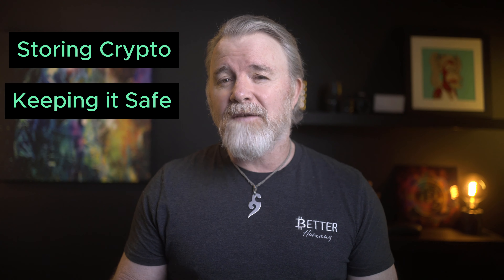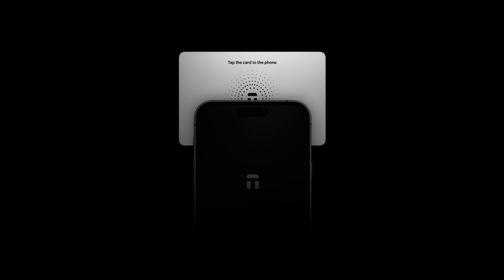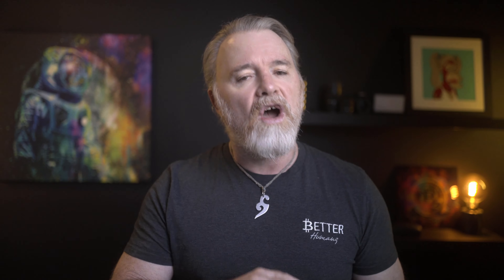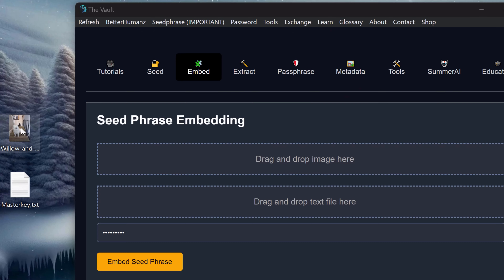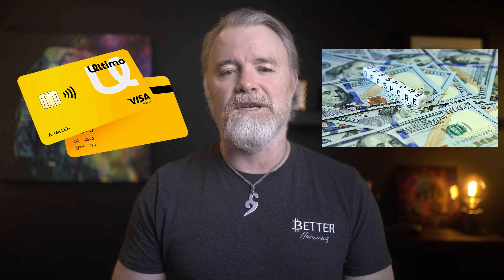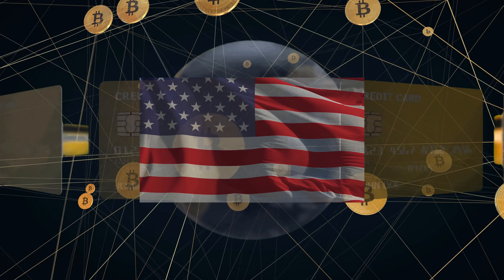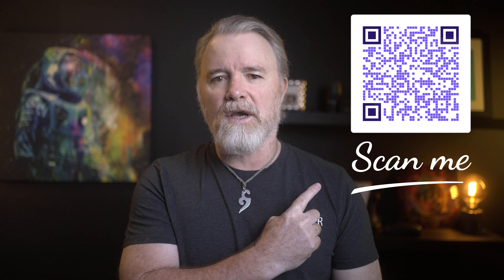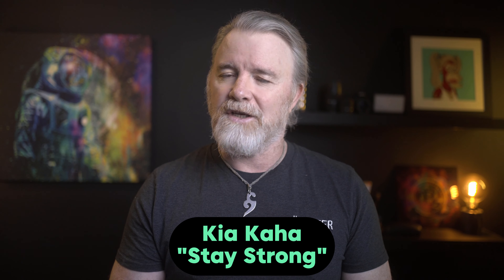The Best Crypto Hardware Wallet | Crypto Debit Card Offshore Account | Security Solution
✅Get your hands on the most secure crypto hardware wallet and elevate your crypto experience:
⭐⭐ Easiest hardware wallet, size of a Credit card!
   ✔️ Simply tap the card on your phone to access!
   ✔️ Store and manage all your crypto, NFTs, DeFi!

Private Discord (Must own NFT)